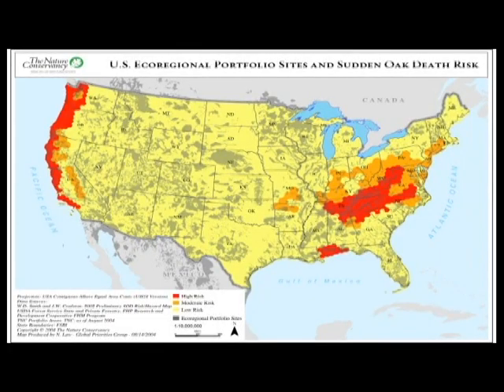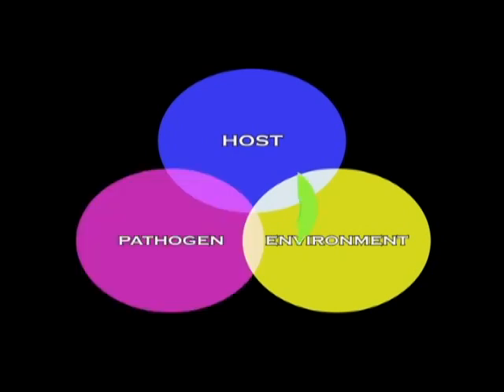Sudden Oak Death part 3